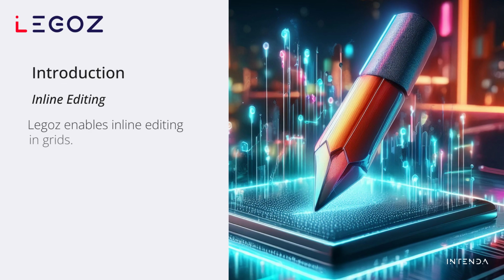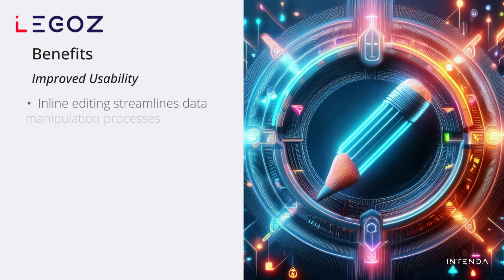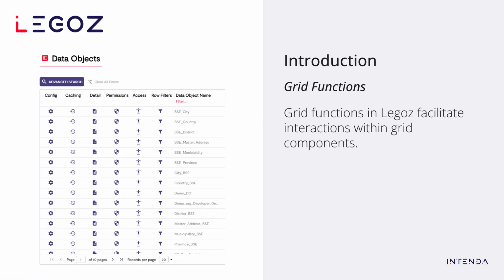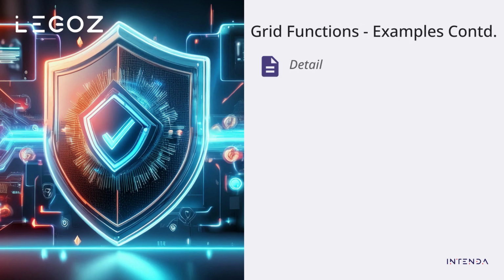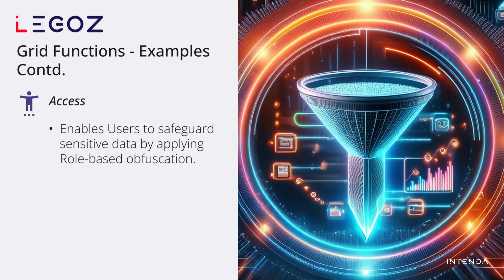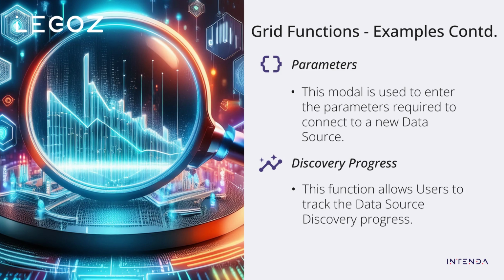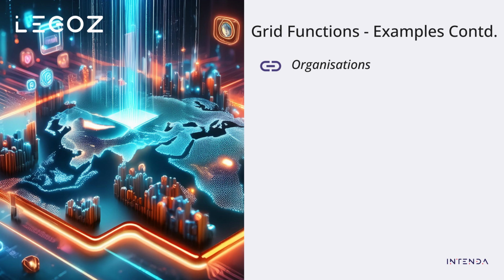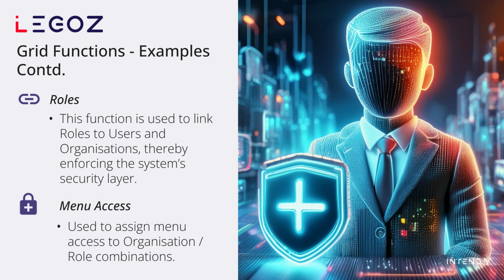[Pangolin] General Concepts - Inline Editing and Grid Functions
This video provides an overview of Inline Editing and Grid Functions. Inline editing allows Users to update data directly in the grid interface, thus providing a seamless and efficient way to interact with data. Grid functions facilitate interactions with grid components and offer a suite of capabilities for controlling data. The video includes examples of some key grid functions in Legoz.